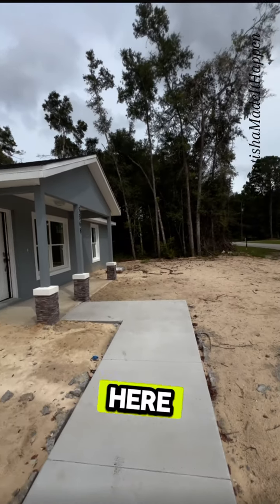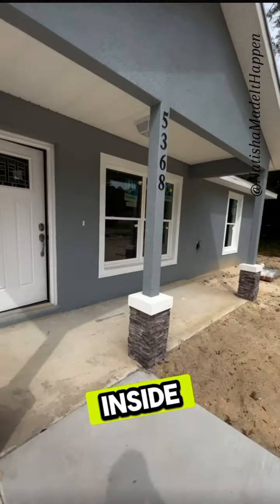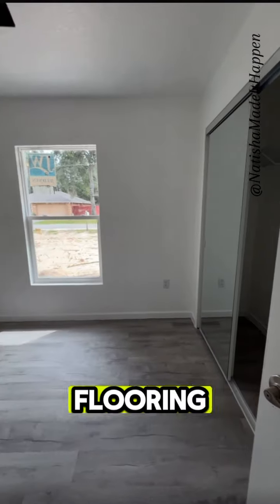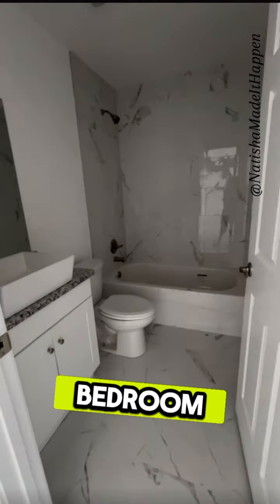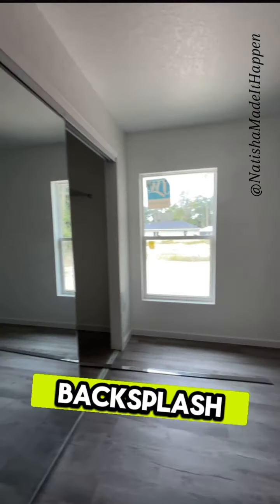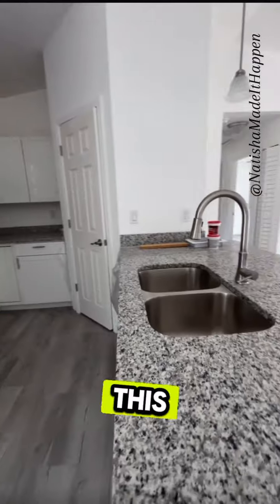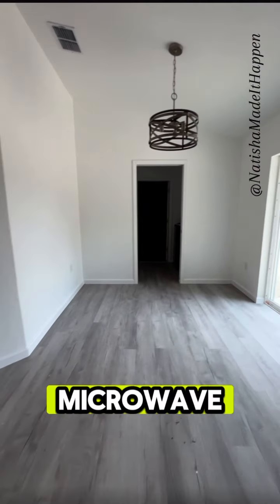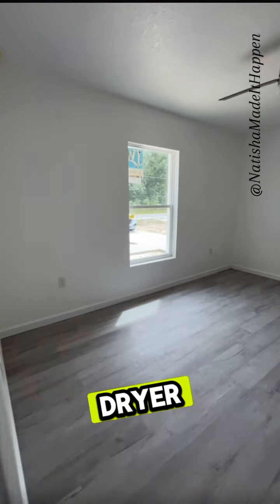Spec Homes in Marion County, FL | NatishaMadeItHappen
FOR SALE🏡

▫️3 BEDROOM
▫️2 BATHROOM
▫️ALL APLLIANCES INCLUDED
▫️.24 ACRES
▫️1,173 SQFT

Looking for Realtors that will take the extra mile and give you 120% during your RE sale or purchase? Call Team 120 at Homerun Realty, LLC and let us help you GET IT DONE📲✅

Natisha Tuggerson, REALTOR
Homerun Realty LLC
MRS.MAKEITHAPPEN📲

Nicholas Josey, REALTOR
Homerun Realty LLC
MR.WHYRENTWHENUCANBUY